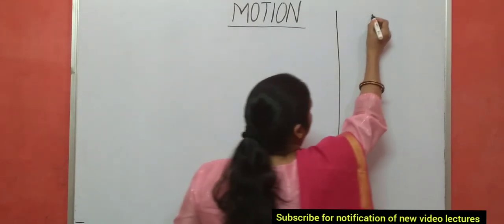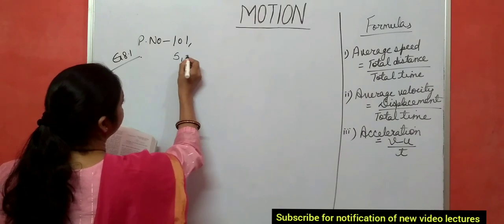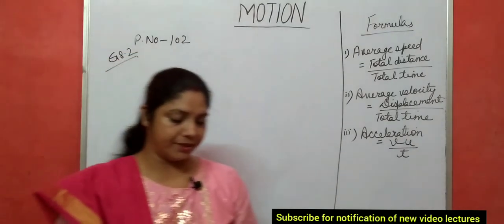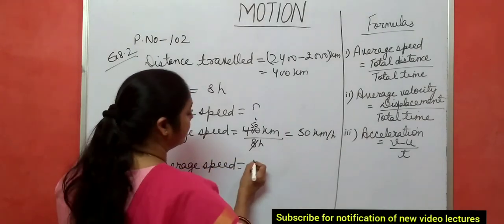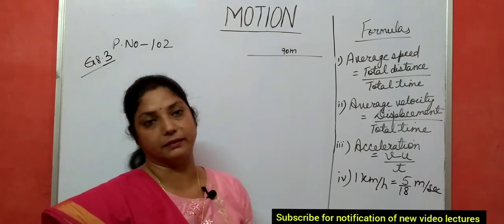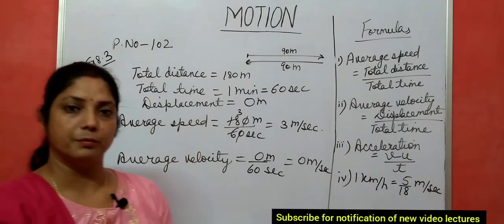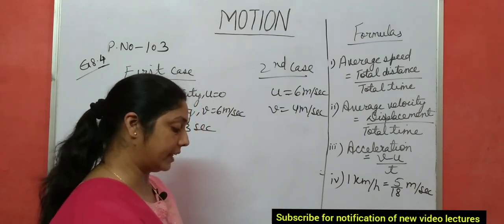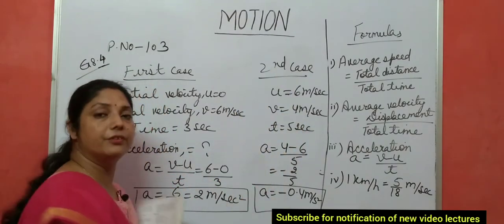CLASS IX - MOTION,PART - 5 (NUMERICALS)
Dear viewers
You can easily solved numericals based on average speed,average velocity and acceleration with the help of this video.